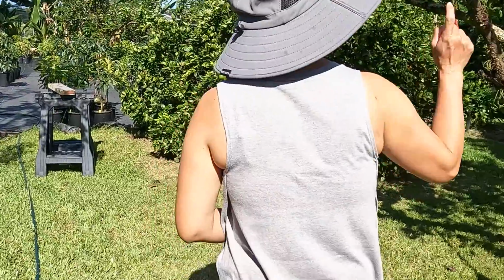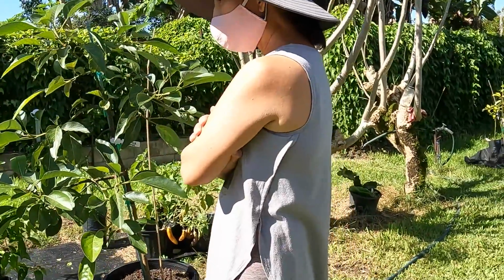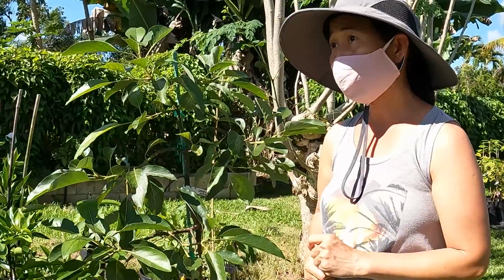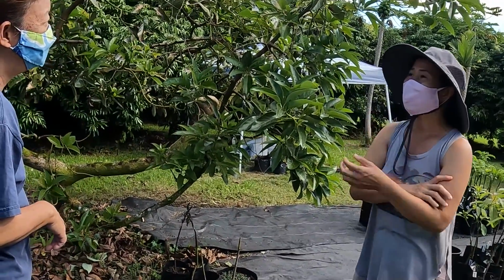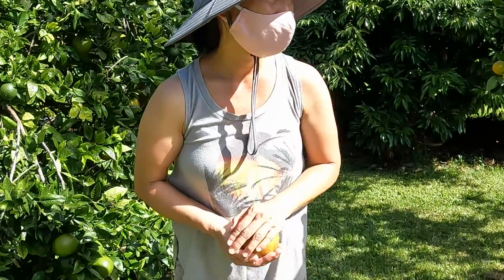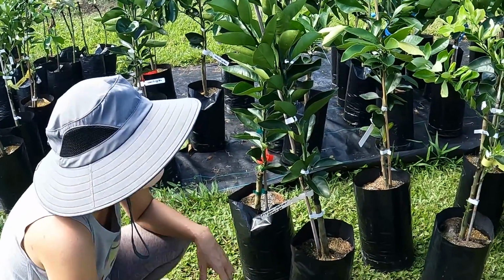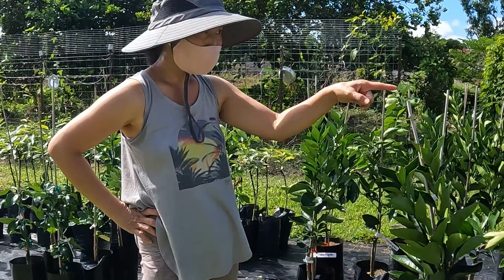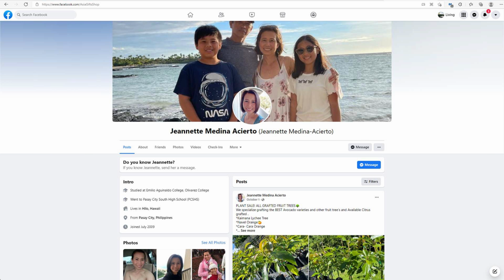Going to Buy Fruit Trees from Jeannette Acierto's GreenThumb Nursery Kurtistown Big Island of Hawaii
We took the drive over the Saddle to go to Jeannette Acierto's GreenThumb Nursery in Kurtistown. We picked up some Citrus, Avocado, and Lychee to plant in our lot in Ocean View.

If you need fruit trees, and are on the Big Island, contact Jeannette.

This was shot with our GoPro Hero 10

GoPro HERO10 Black - Waterproof Action Camera with Front LCD and Touch Rear Screens, 5.3K60 Ultra HD Video, 23MP Photos, 1080p Live Streaming, Webcam, Stabilization